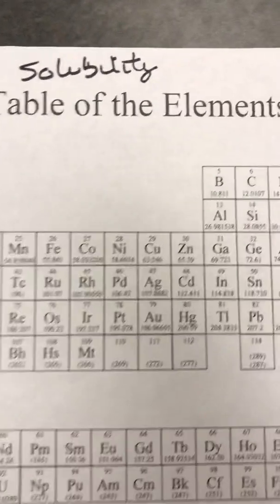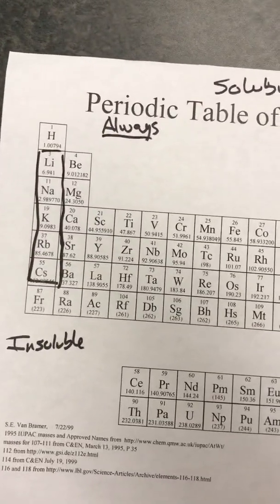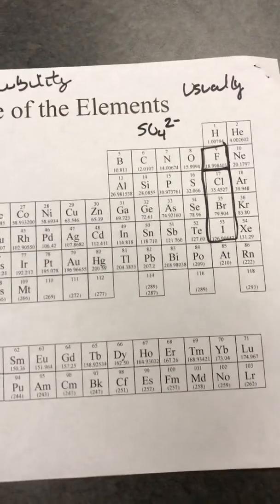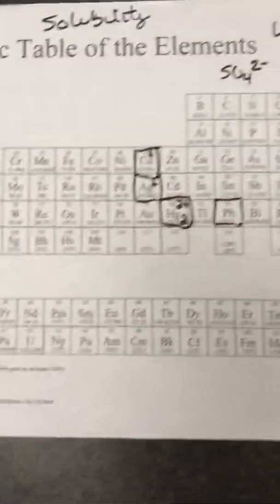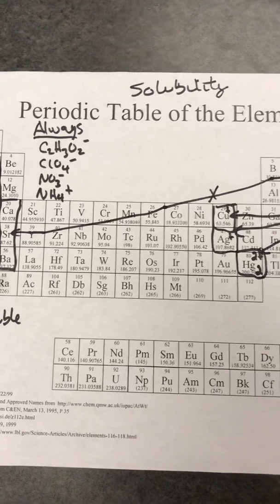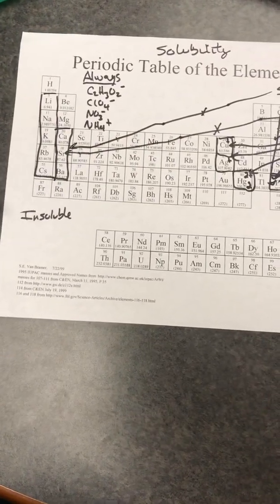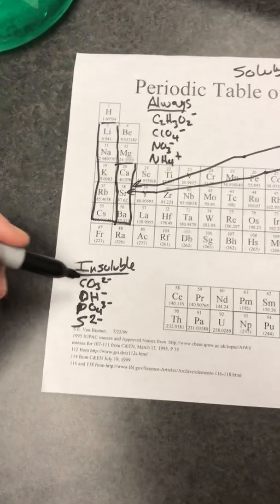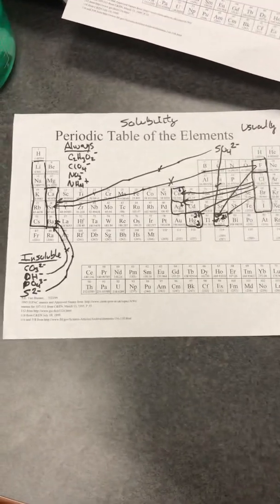Solubility rules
Remembering solubility rules with a periodic table